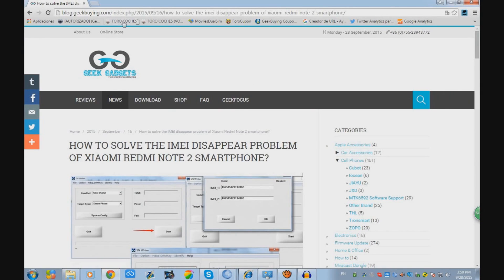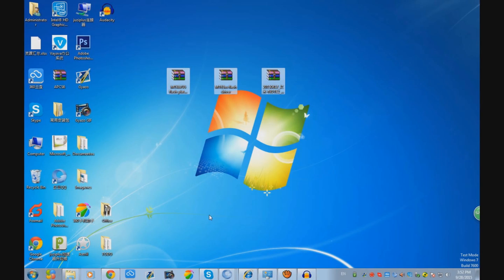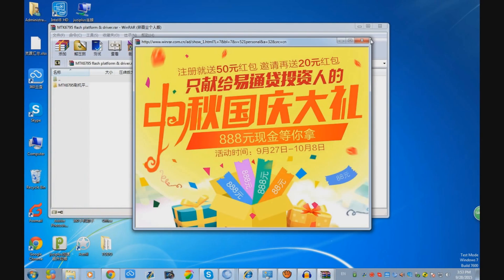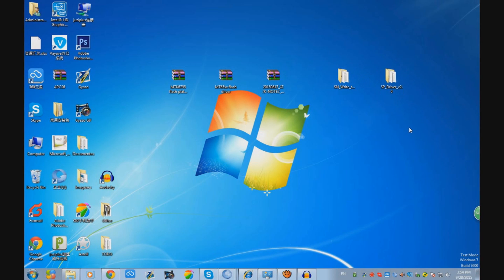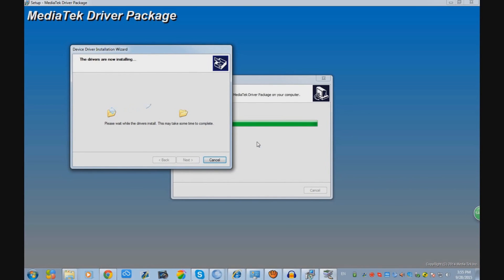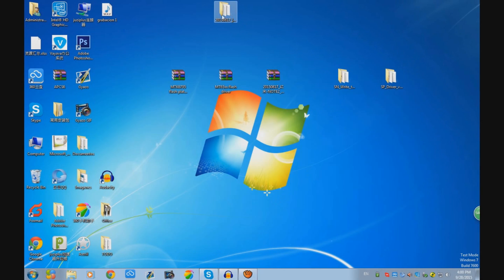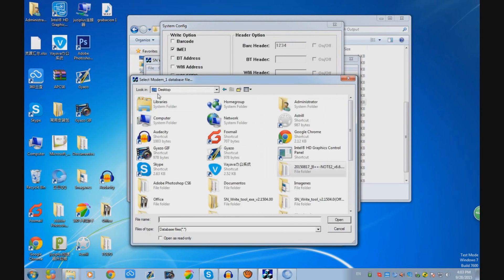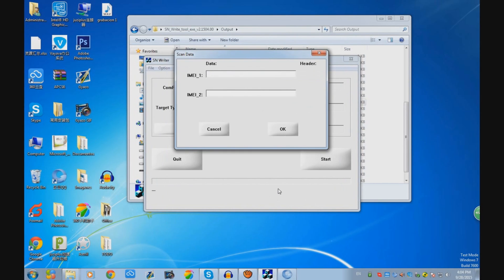Solving the IMEI problem on the Xiaomi Redmi Note 2